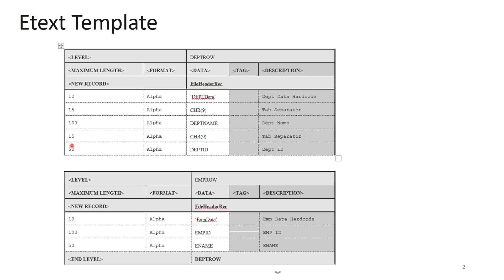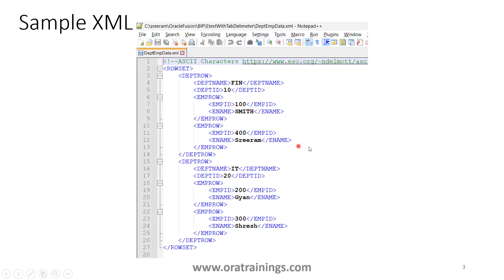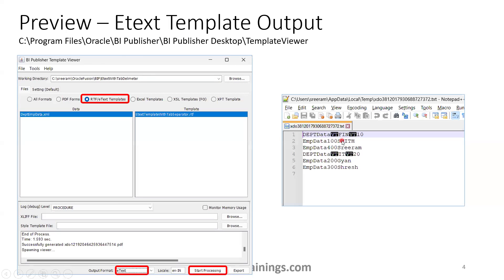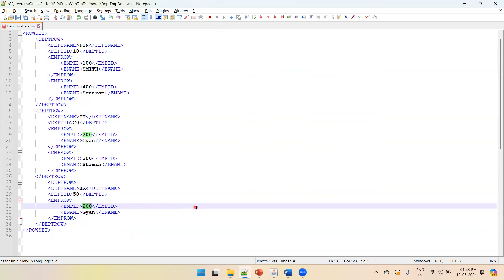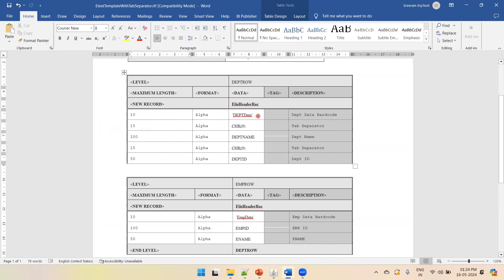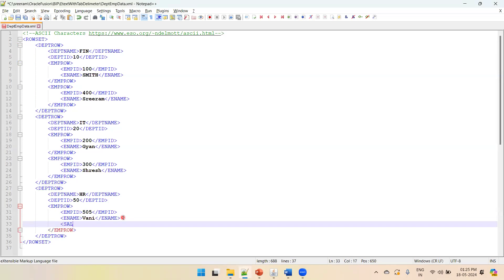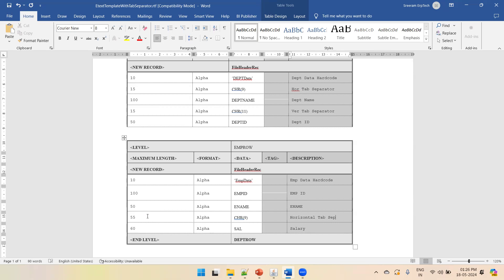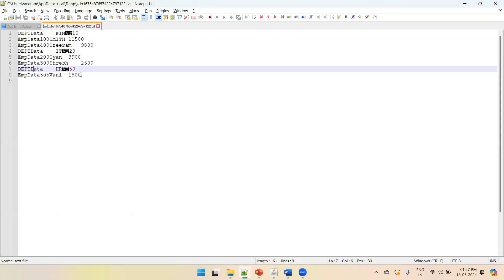Master Child Etext Template with Tab Separator Data - Oracle Fusion ERP